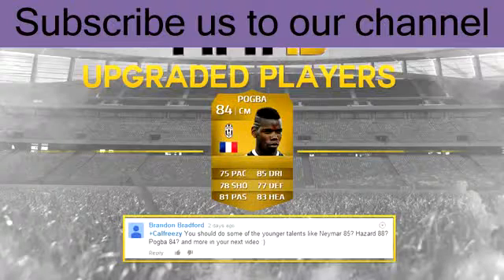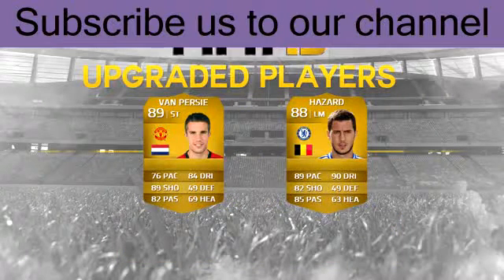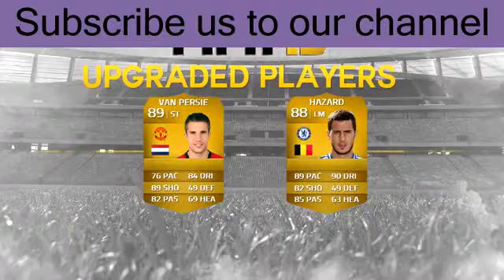FIFA 15 - UPGRADED PLAYERS FOR UT (Part 2)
Can we smash 2000 likes guys?
Buy Cheap and Instant Coins here:
Cheap Instant Game Codes -
Follow me on TwitchTV for my Livestreams!

INSANE FIRST EVER FIFA 14 PACK -
All the 5 Star Skillers in FIFA 14 Ultimate Team -

Thanks,
Callum